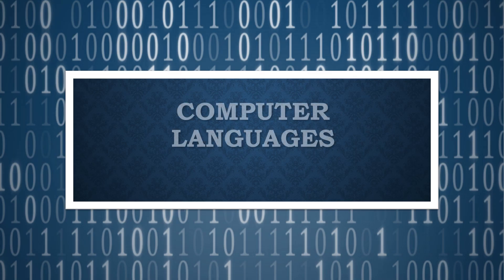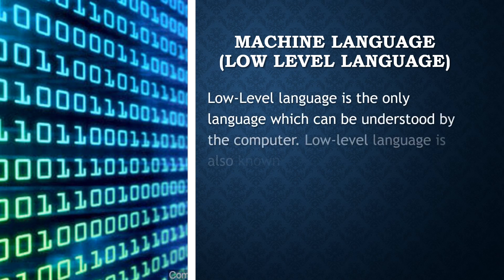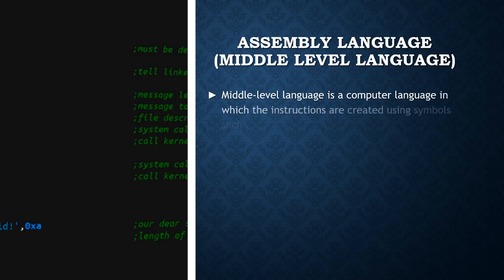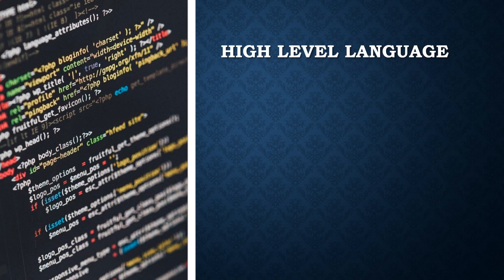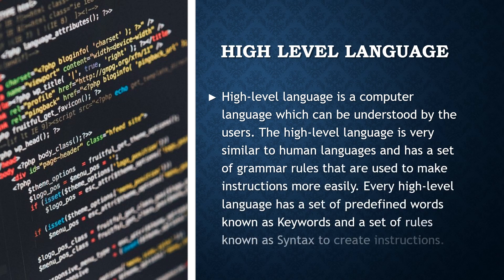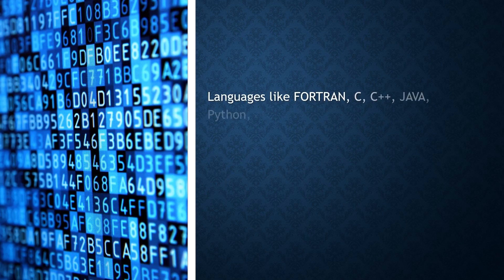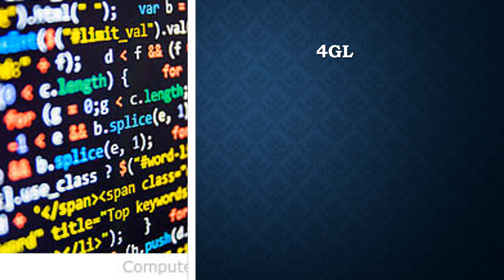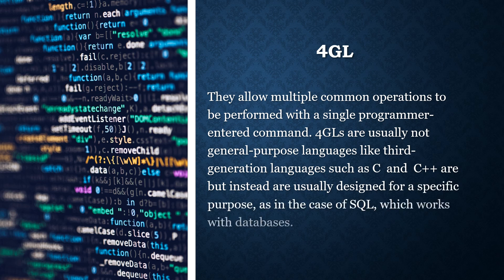UNIT 3 T1 Comp Lang